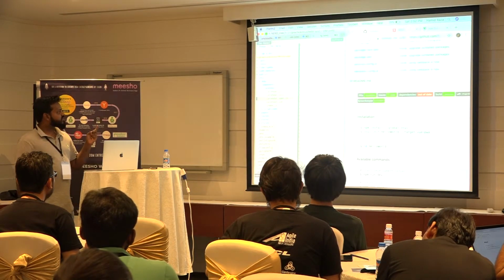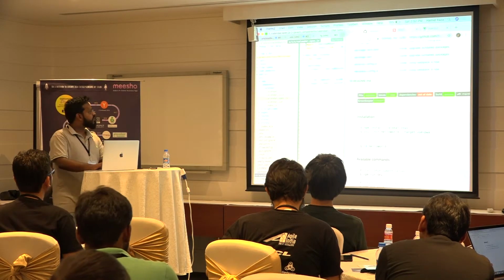zcui: a cli for Vue projects – Hamid Raza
AwesomeConf 2019

Title: zcui a cli for Vue projects
Description: Intro to project management using custom CLI which not only help to bootstrap the project but also helps during project development lifecycle. This talk will also cover code walkthrough and demo of a project generated by ZCUI.
About: Principal software engineer @Zoomcar. Full stack technology guy, loves technology and building products.